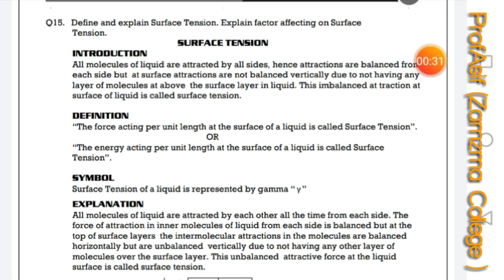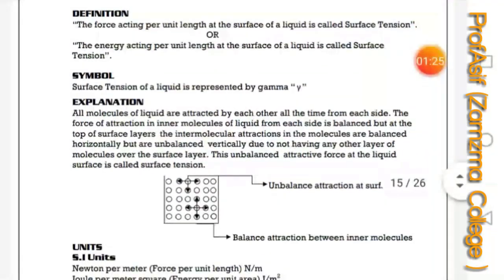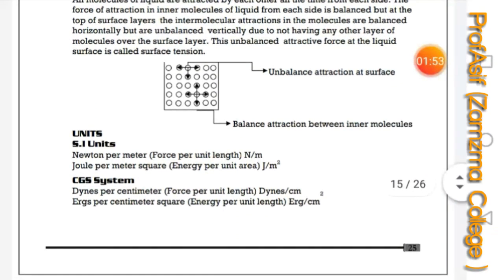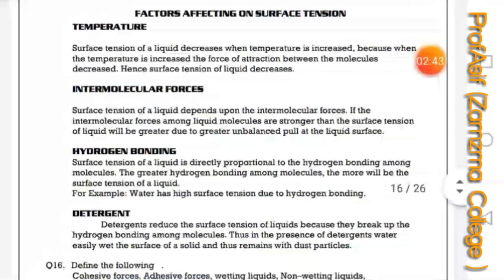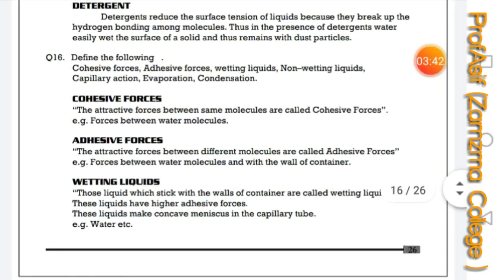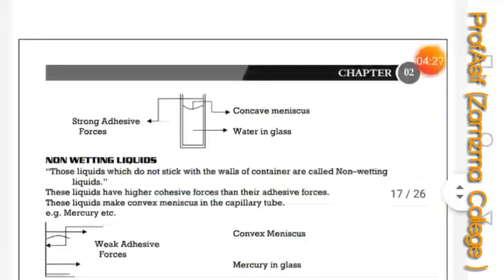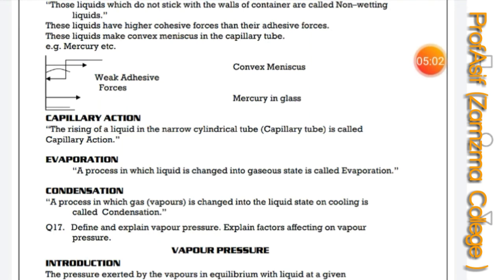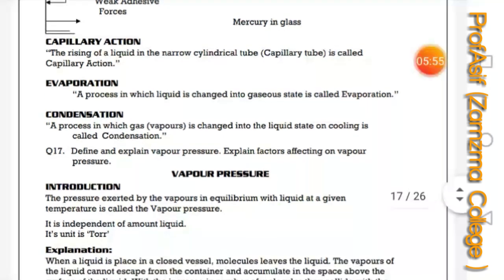XI Chemistry Chapter No 02Charles's Law and General Gas Equation Lecture No 05 by Asif Shoukat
Asif Shoukat

DESIGNATION:  Lecturer in Chemistry

QUALIFICATION: M.Sc Chemistry , B.Ed

PLACE OF POSTING:  Zamzma Girls Degree College,Clifton

CLASS:   XI

SUBJECT: Chemistry

CHAPTER NO:  02

TOPIC :  Charles's Law and General Gas Equation